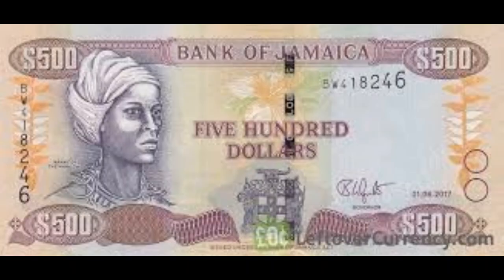Nanny of the Maroons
The legendary freedom fighter, national hero of Jamaica and icon.
Enjoy this (light) summary of her impact on the First Maroon War.

Please keep sending suggestions for videos to @thehistorycorridor

Next up: the Berlin Wall - a two parter on one of the most shocking constructions in history.